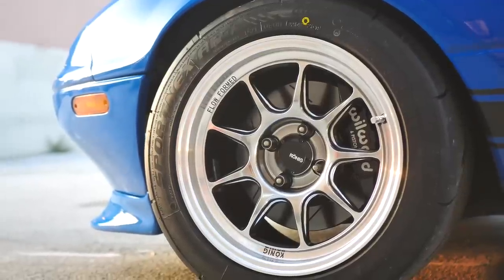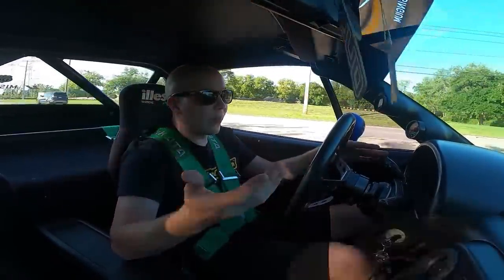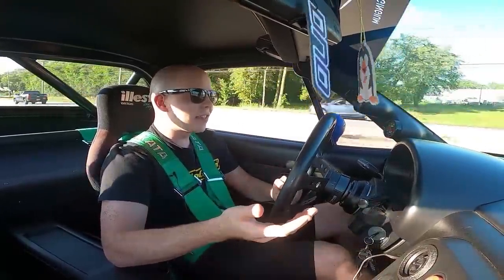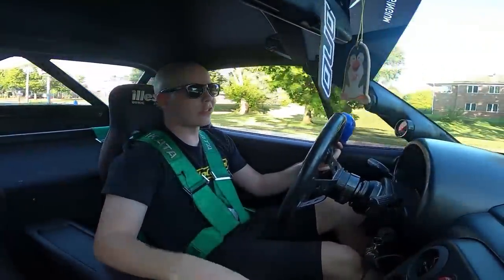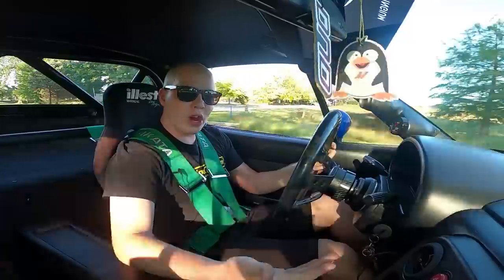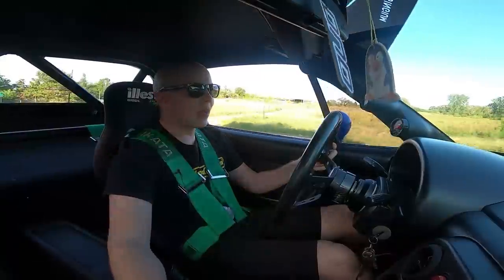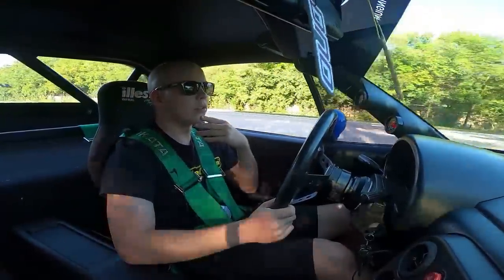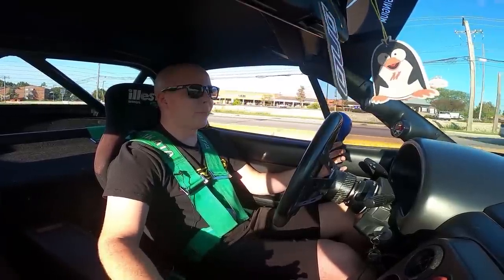HIGH COMPRESSION Turbo Miata Gets a HUGE MAKEOVER!!! (New Paint & Wheels)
Today the fully built high compression Turbo Miata gets a huge makeover! The Turbo Miata's makeover consists of new paint, new Konig wheels, and wider stickier tires.

OTHER VIDS!!